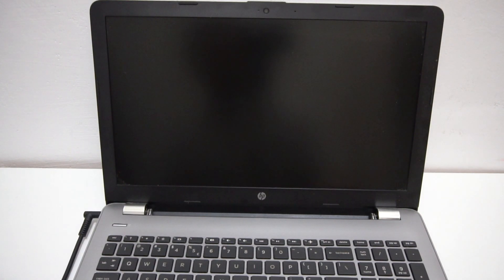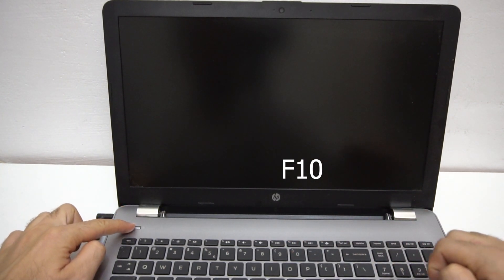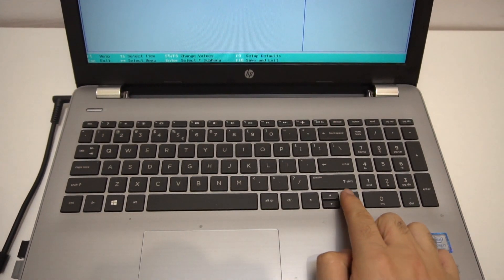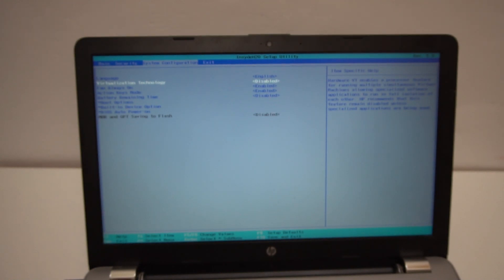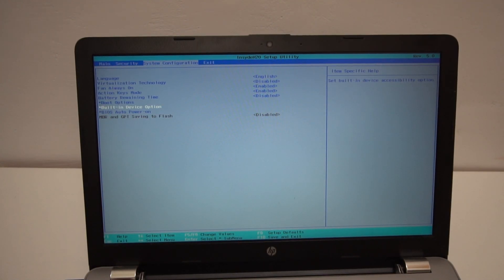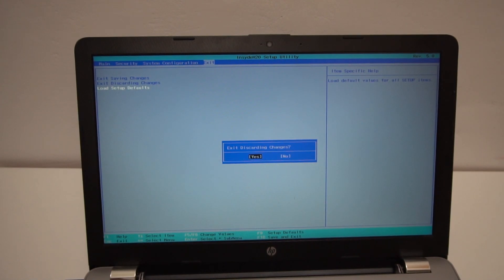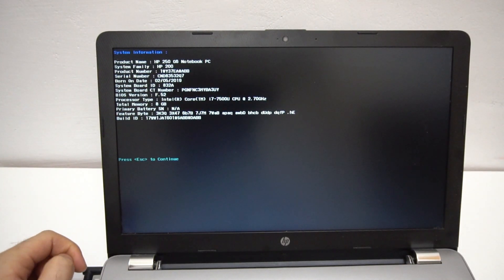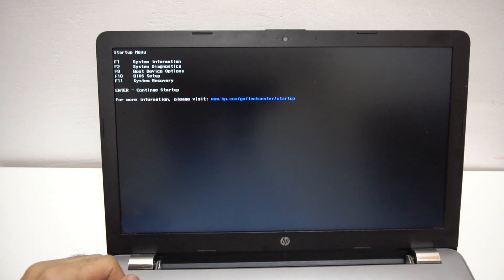How to enter into BIOS on HP 250 G6 laptop? (F10 key)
To enter BIOS power ON the laptop and press F10.

Virtualization shown at 1:12

Pressing Escape shows a Startup Menu containing these:
 - F1 = System information
 - F2 = System diagnostics
 - F9 = Boot device options
 - F10 = BIOS setup
 - F11 = System recovery